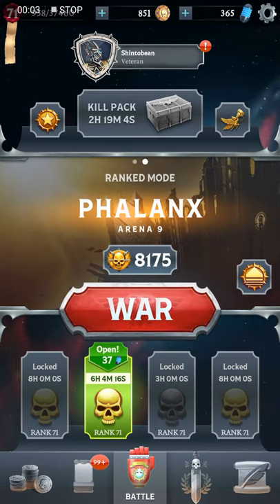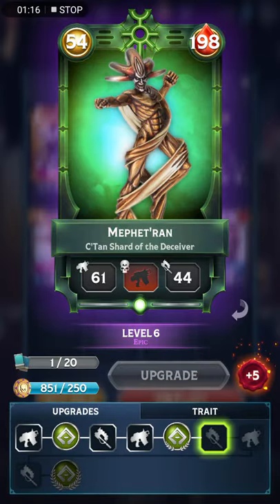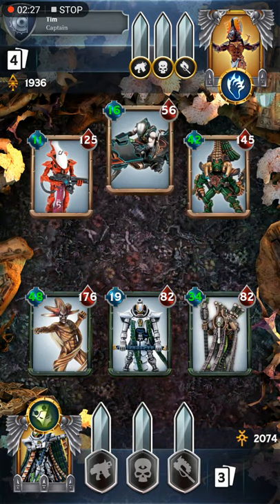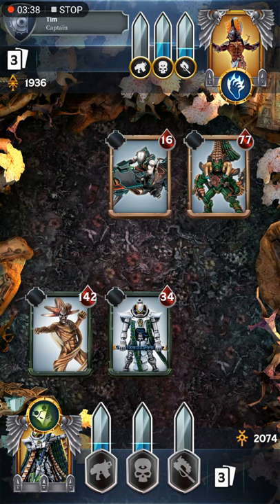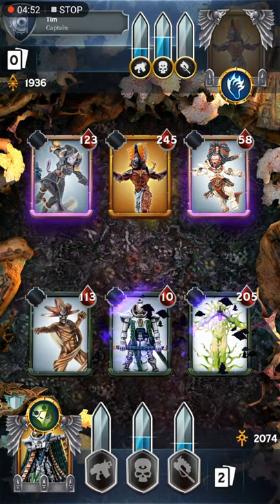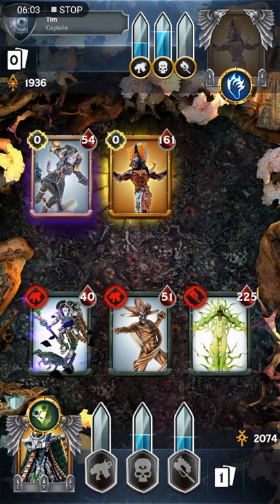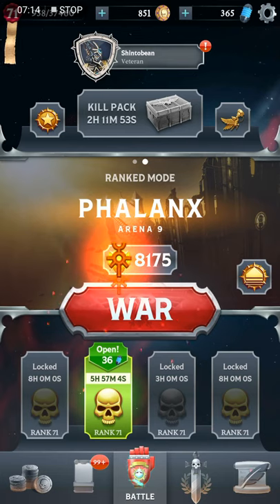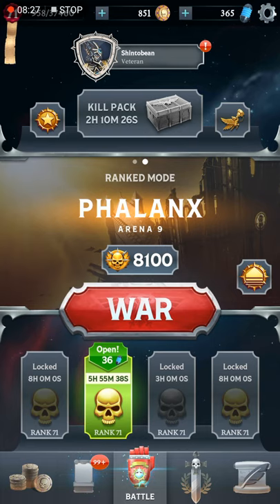Warhammer Combat Cards Warlord: Nemesor Zahndrekh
The newest warlord to enter the game is a powerful addition to the Necron faction. He plays differently than the other Necron warlords and has a unique ability that no other card in the game has (spoiler alert: do not watch if you want to find out for yourself!)